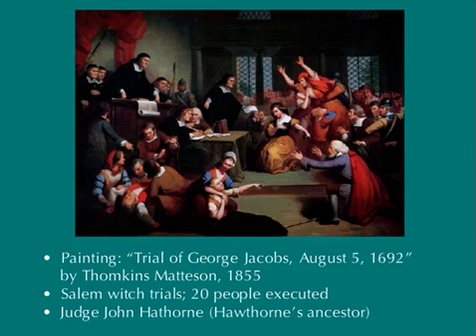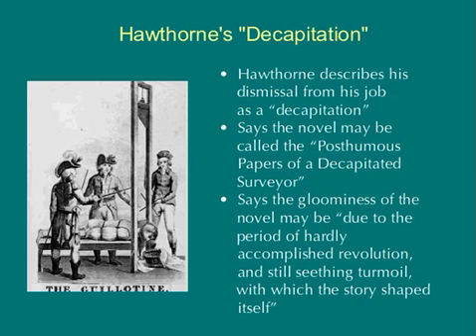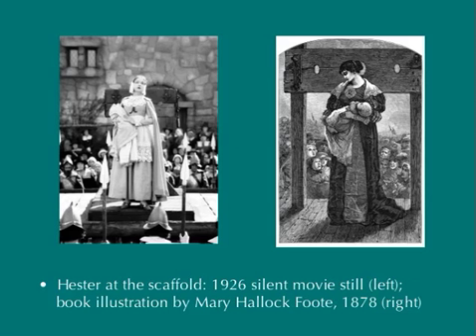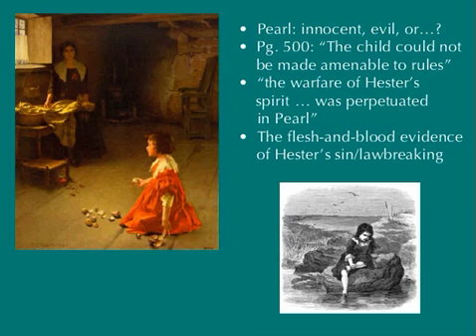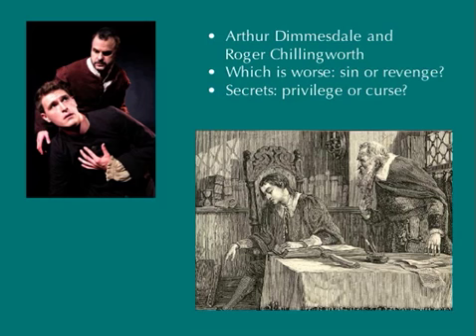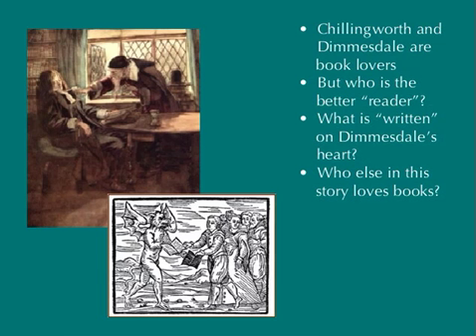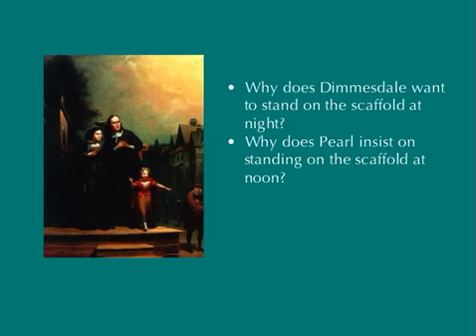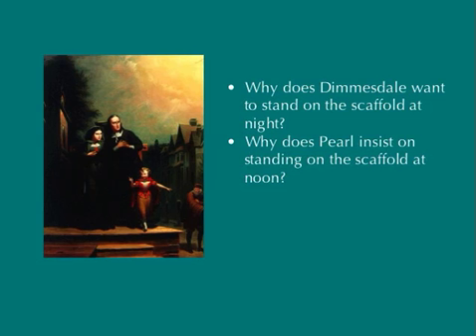The Scarlet Letter Study Guide, Intro to Ch. 17